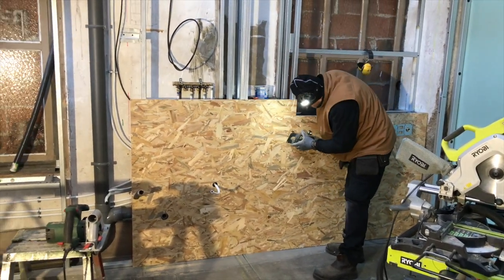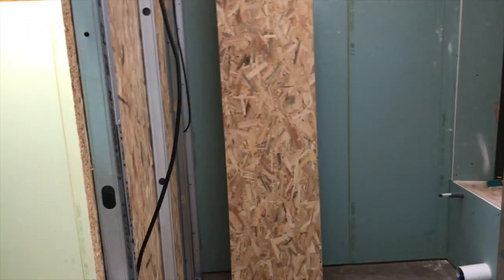SPA REVEAL - JAPANESE INSPIRED BATHROOM WITH SAUNA AND RELAX - FROM GARAGE TO A PIECE OF HEAVEN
WE CREATED OUR DREAM BATHROOM FROM SCRATCH - SPA REVEAL - JAPANESE INSPIRED SPACE TO RELAX IN - I will share the process and how it all turned out. You will see plenty of DIYs in the space and you will find the video links to the diys respectively below.

Brass bathtub foucet set
Brass bamboo faucet
Rub and buff gold
Metal wire 3mm
Rustic craft paper
Black calligraphy sharpies
Japanese door handles
Gold hat hooks
Black brakets
Natutical rope
Glue spray
Round mirrors
Cream burlap ribbon
5 colors burlap ribbon
White tulips
Small pink flowers
Leaf ribbon
Jute ribbon
Burlap bags
White feathers
Feather boa
LED candles
Calligraphy pens
Oak stain
Clock mechanism
Lace ribbon
Stone basin
Bamboo faucet
Black stain
Vintage drawer pulls
Scrapbook paper
Heart cookie cutters
Nylon fishing line
Metal candle holder cups
Metal candle holder cups tea lights
Wood slice
Tea lights
Image transfer medium
Wooden beads
Ball ornaments
Fairy lights
Green blanket
Pearl beaded garland
Color pens
Bamboo placemats
Rattan balls
Eiffel tower
Snowflake ornaments
Bottle brush trees
Metal wire
Maple leaf garland
Maple leaf garland 2
Napkins with text
Sunflower napkins
Big sunflowers